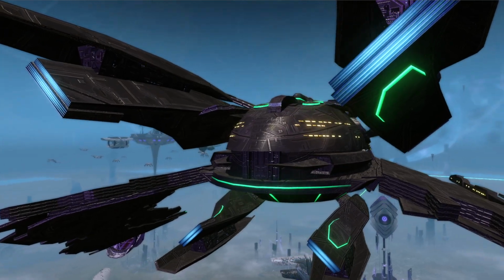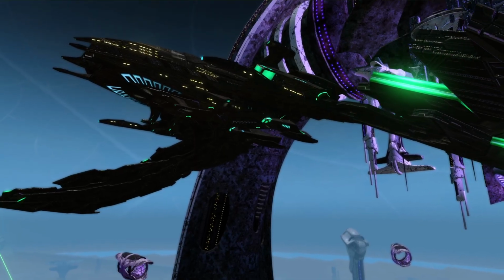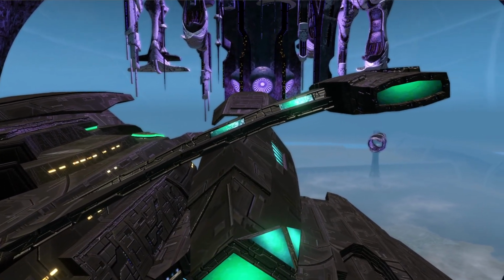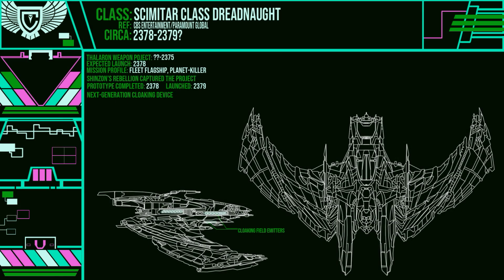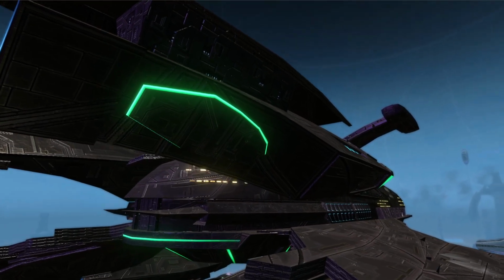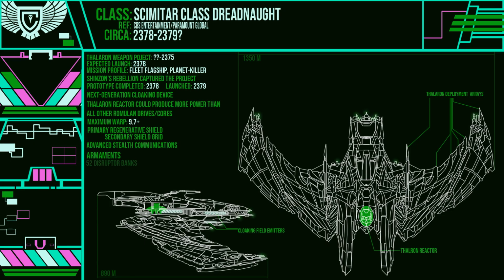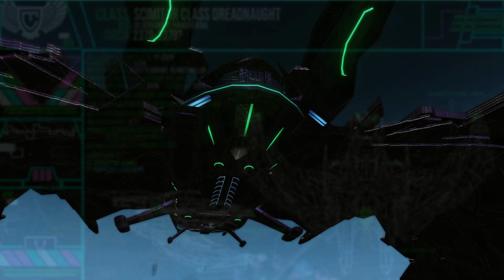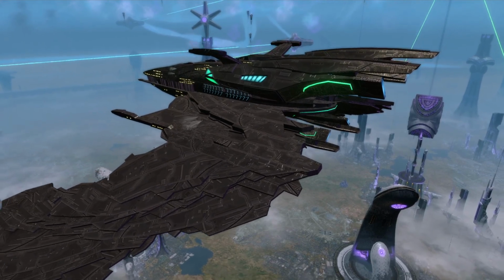The Most Powerful Romulan Ship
The Romulan Empire has created fearsome vessels in the past, with the D'Deridex and their advanced cloaking devices have allowed them to remain a credible rival to Starfleet and the Federation. With Star Trek Nemesis, we saw the Reman crewed flagship of Praetor Shinzon, the IRW Scimitar as the first of its kind, with a Thalaron generator inside it. Let's look at how it came about.